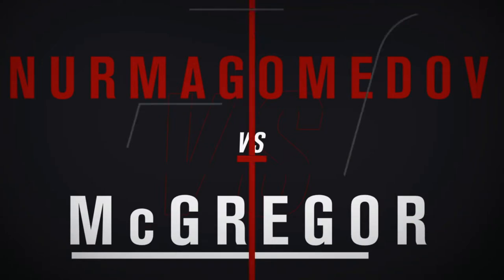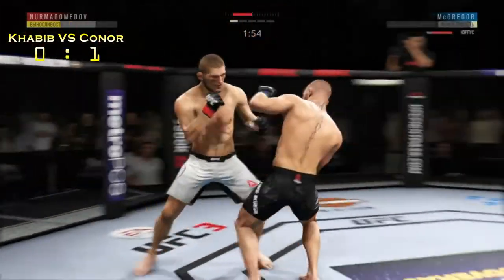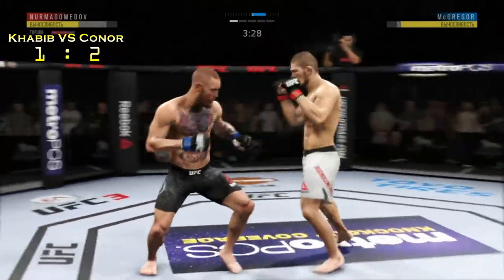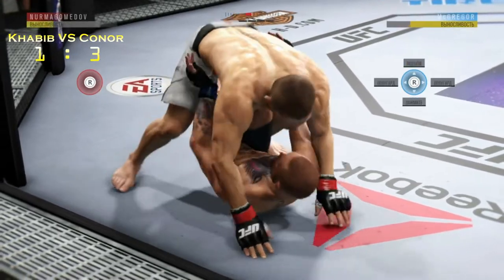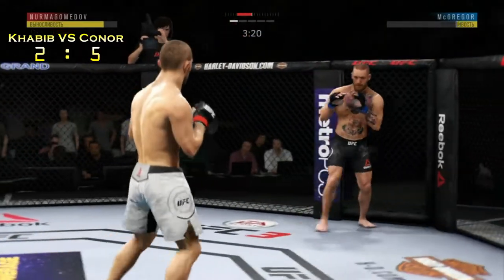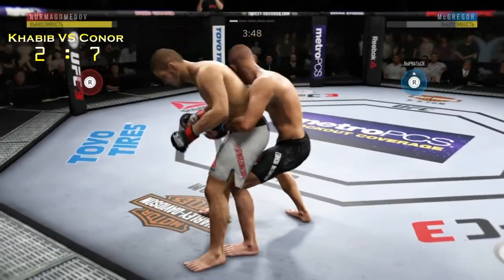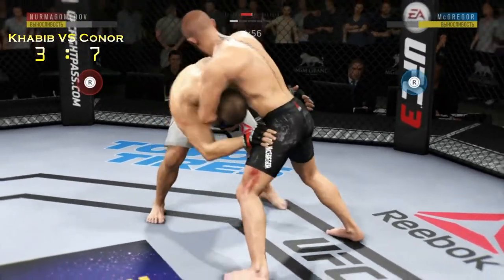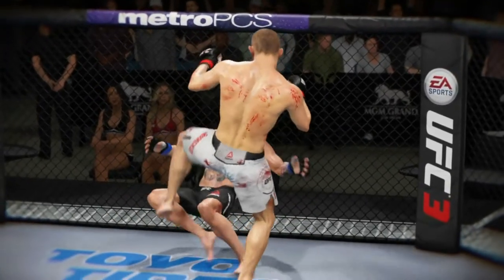EA Sports UFC 3 [Conor McGregor vs Khabib Nurmagomedov]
Conor McGregor    vs   Khabib Nurmagomedov
             7                    :                       4